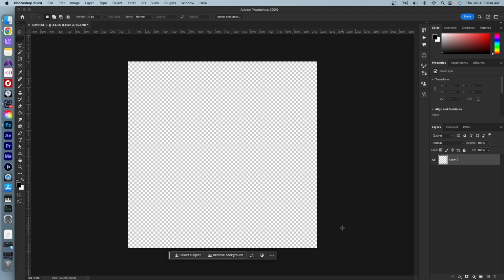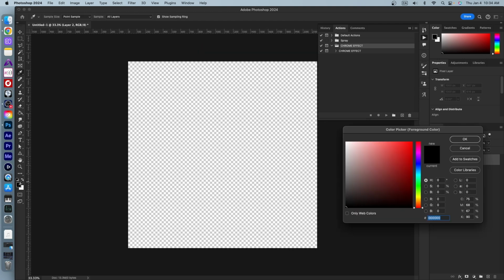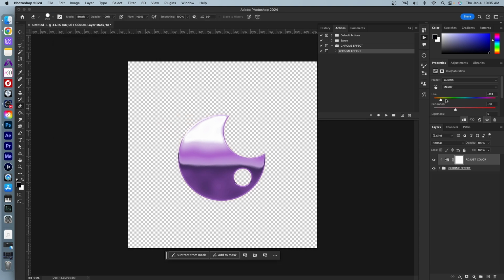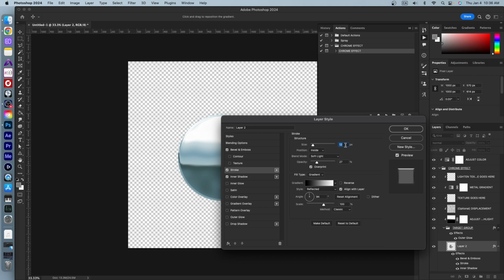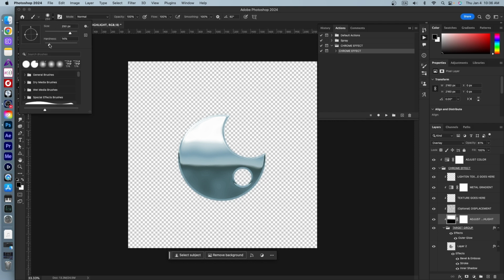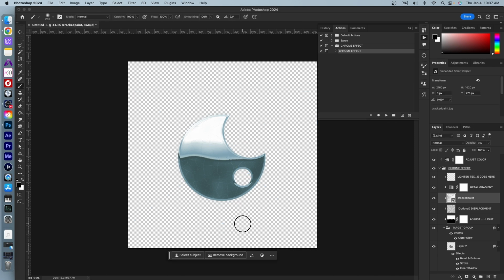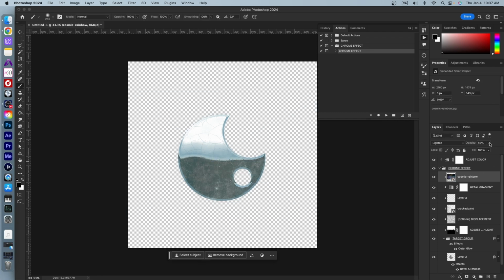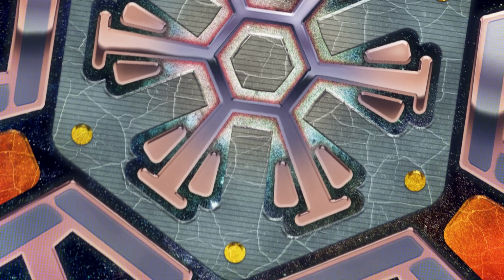Chrome Effect Action in Photoshop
This Photoshop action is perfect for creating realistic metallic effects that remain completely editable.